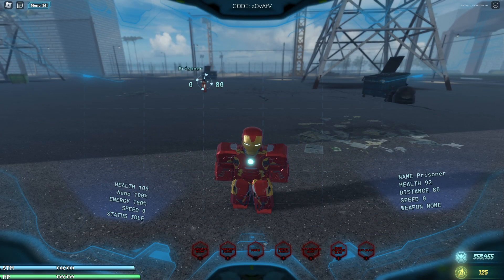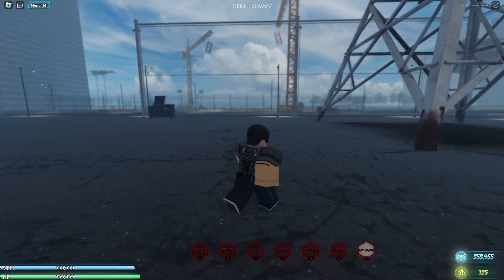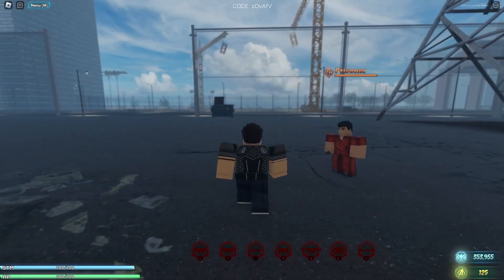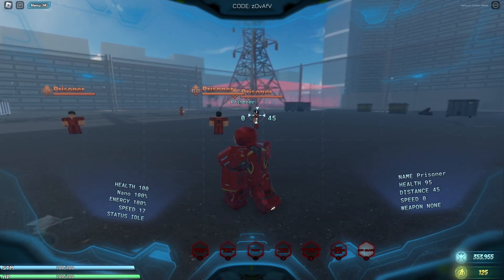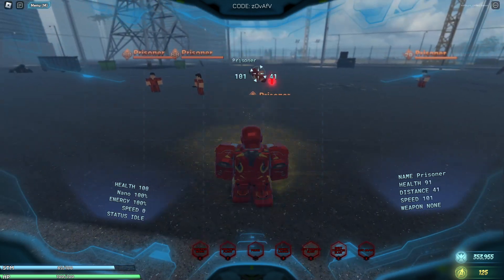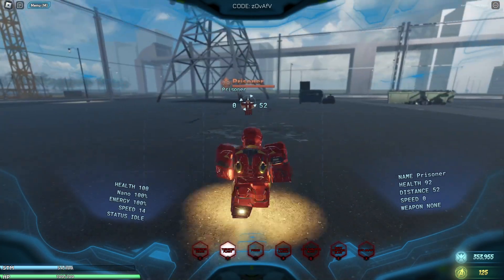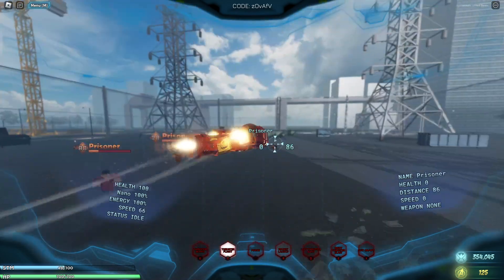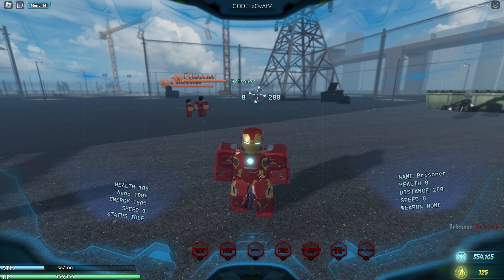IronMan Showcase 🚀🧠🚀 I Marvel Infinity I Roblox